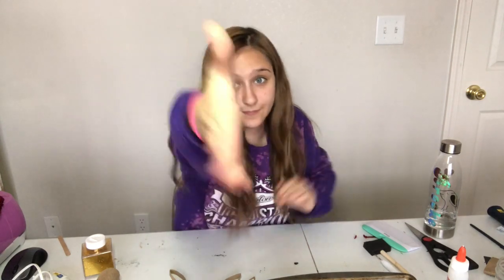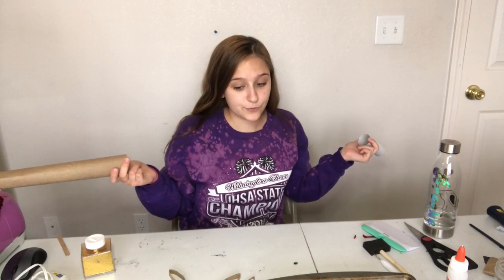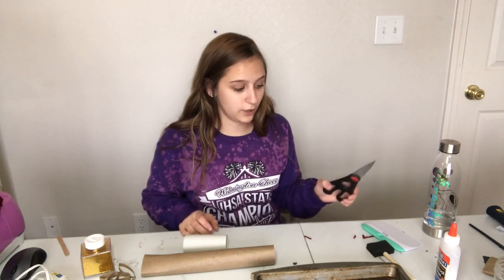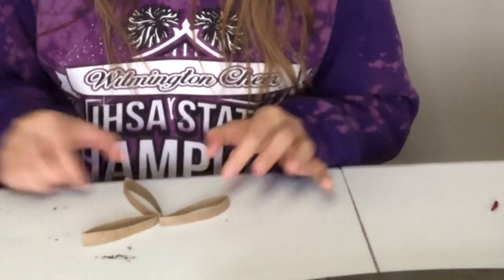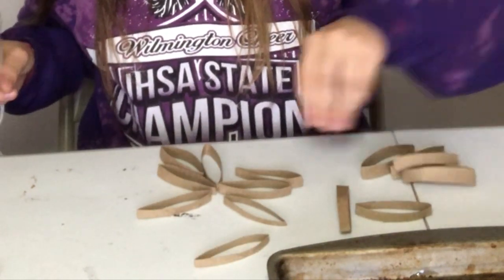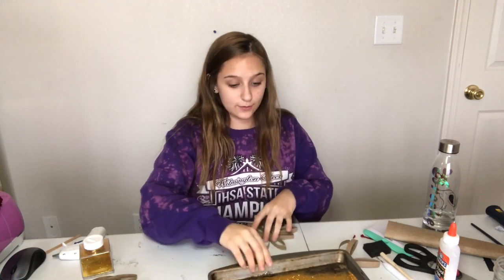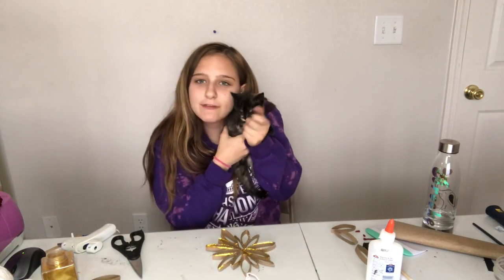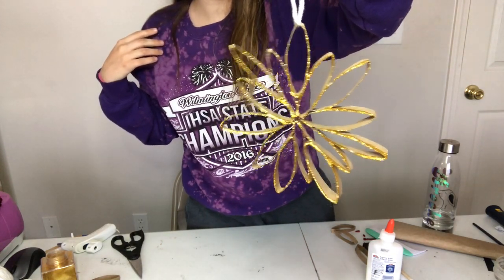TOILET PAPER ROLL ORNAMENT | TRASH TO TREASURE | RECYCLED CRAFT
I loved filming this video and you best believe these are going to be all over my house this holiday season! Let me know what you think!

Tag me on Instagram if you make this or just give me a follow!